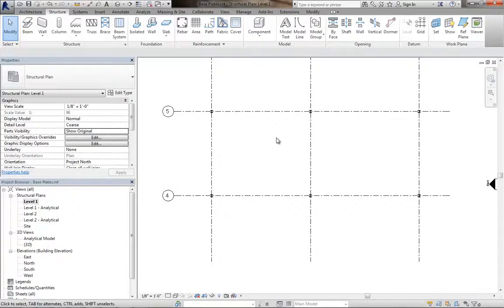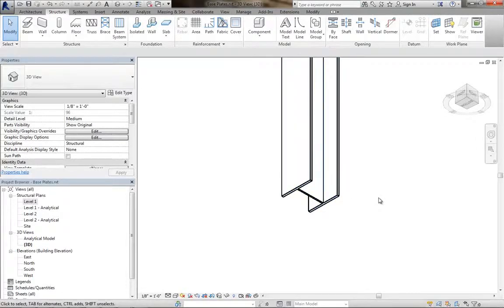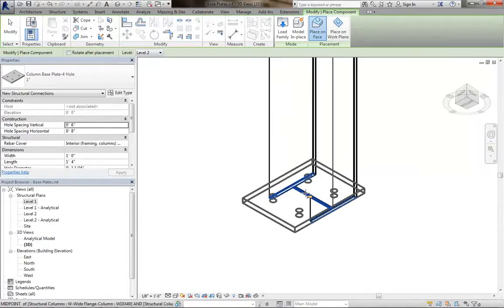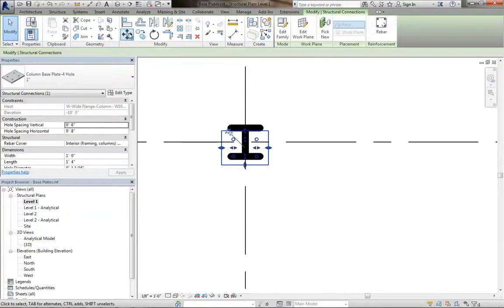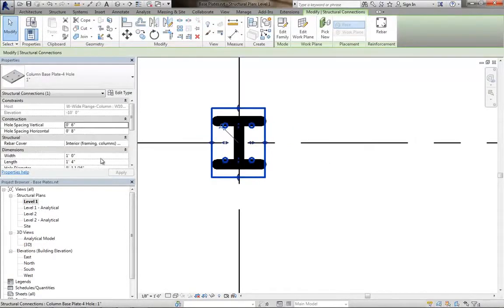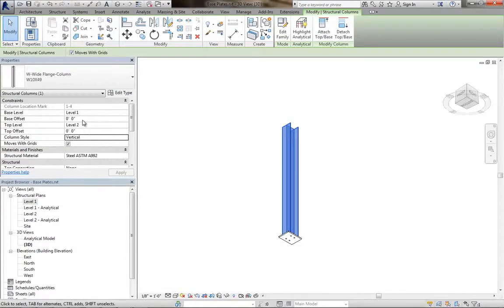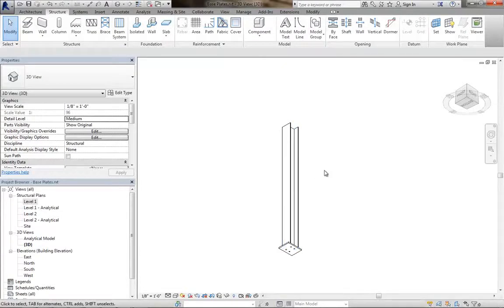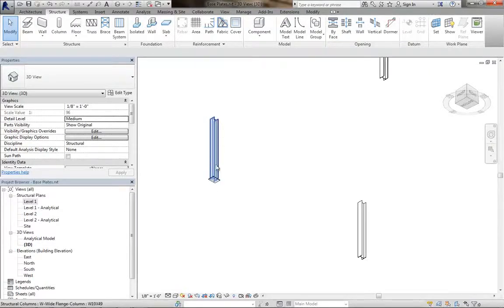Revit Face based Base Plates1